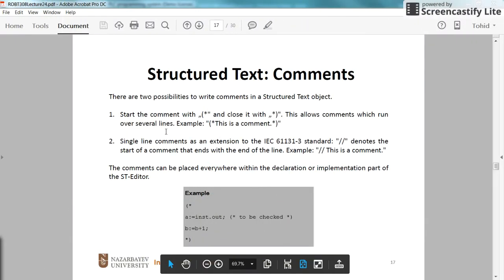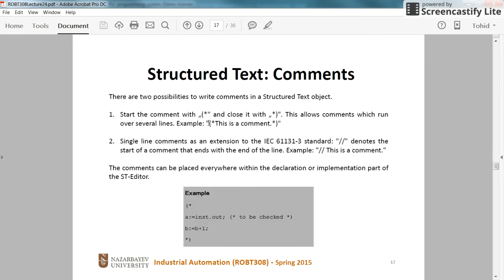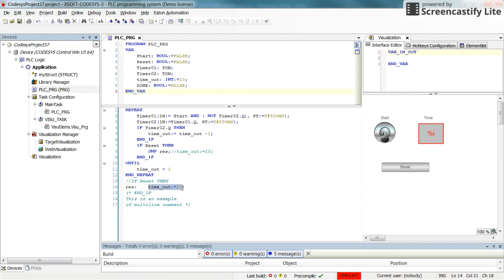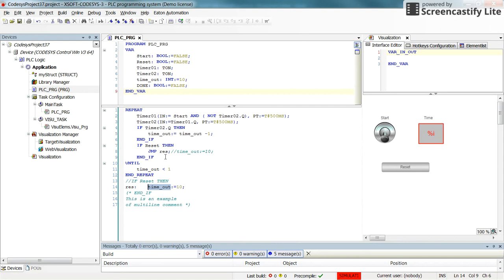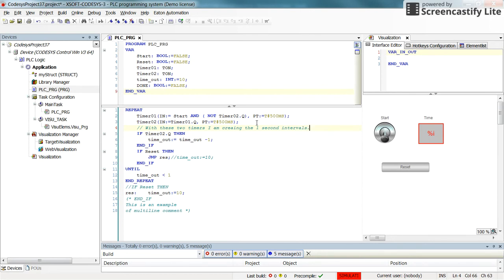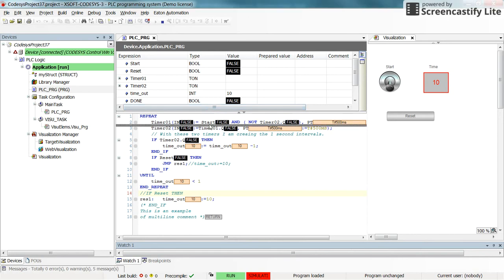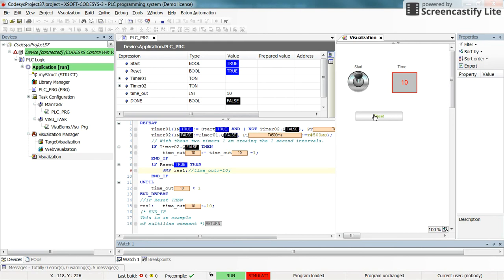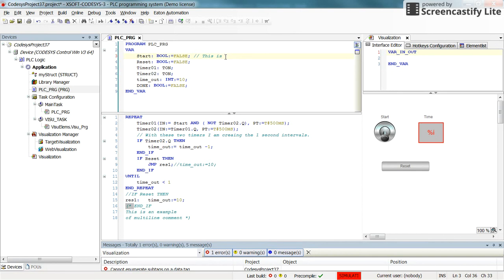CODESYS: JMP instruction and Comments in Structured text (ST)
In this tutorial, you will learn how to use the Jump function in the structured text programming language, and how to provide comments, wherever necessary. I hope you enjoy watching it.